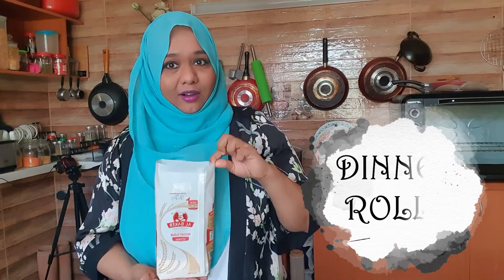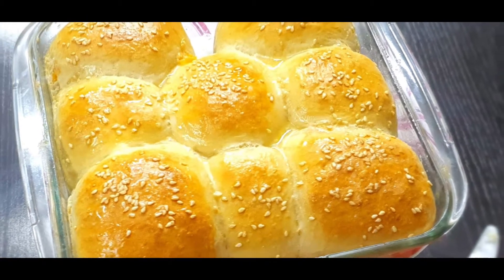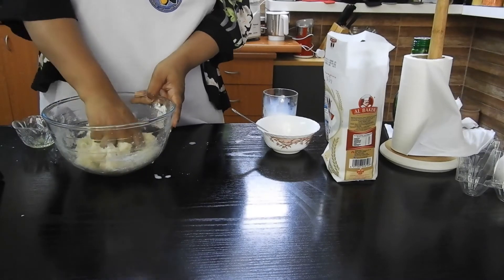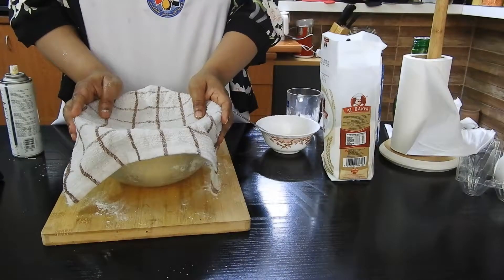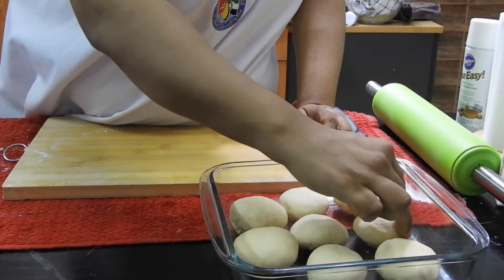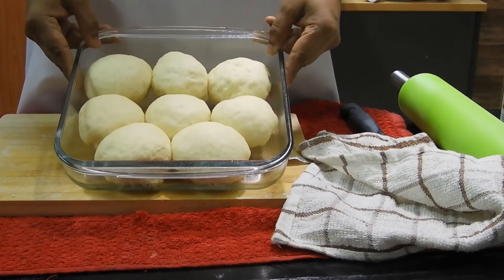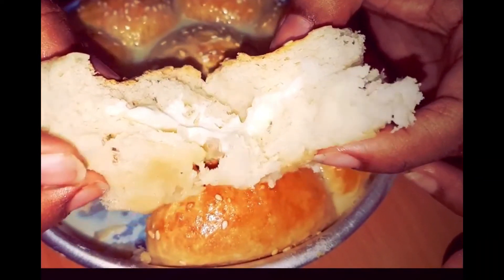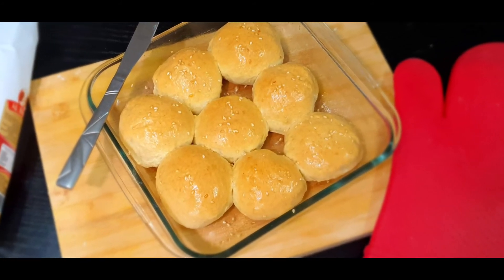Firdaus Noorain DINNER ROLLS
NAME OF DISH: Dinner rolls

CLASS NO: 1  Bread

Ingredients:

•  1/2 cup warm milk
•  1 tsp sugar
•  1 tsp instant or active dry yeast
•  Pinch of salt
•  10gms unsalted butter – melted.
•  1 small egg beaten.
•  1.5 Cup Patent flour

Preparation: Time: 3-4 hours

Activate the Yeast (if you are using dry yeast)

COOKING & INSTRUCTIONS

Take a nice Clean Bowl.

Add Flour, salt, sugar, and yeast.
(note: if you are using dry yeast, kindly activate the yeast by adding lukewarm water to the yeast-once it turns frothy – your yeast is activated and ready to be added to the flour).

Combine all these ingredients well together.

Add Melted Butter and Egg

Now gradually add warm milk to make sticky dough.

Sprinkle some flour on the compartment and knead the dough until it soft smooth.

Transfer the dough to a lightly greased bowl and cover with a towel or greased plastic wrap. Let the dough rise until doubled, about an hour or so, depending on the warmth of your kitchen.

Once the Dough is doubled up.
Turn the dough onto a lightly greased surface and knead for 2-3 minutes.

Now roll the dough into a thick circle and divide the dough into equal parts.

Take portion of the dough and roll them onto your palm and make nice soft dough ball.

Now if you want to make a filling dinner roll, then you must stuff the balls with the filling and then roll them to get a soft and smooth ball.

Now place the balls on to the baking mold with enough space in between the balls to raise and bake evenly.

Cover with kitchen towel, and let the balls rise until puffy and nearly doubled in size, about an hour or 2.
Preheat the oven to 180*c and make sure an oven rack is in the centre position.
Bake for 20-30 minutes until golden and baked through.
Remove from the oven and apply some melted butter over the dinner rolls and allow it to cool down completely before serving.
Once the bread cools down completely, we shall now enjoy the freshly bake dinner rolls with AL BAKERS patent flour.
Serve with some nice Soups and Salads for dinner and let your family enjoy this scrumptious and yummilicious meal at home!